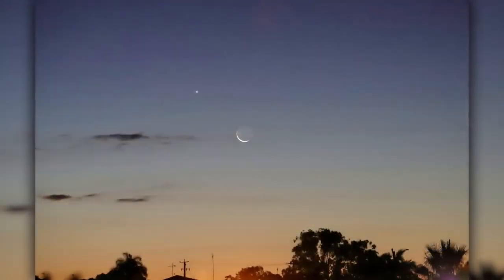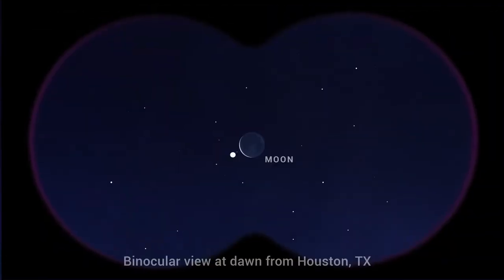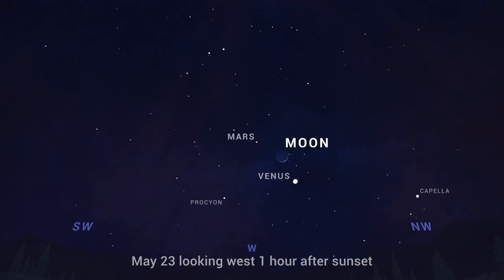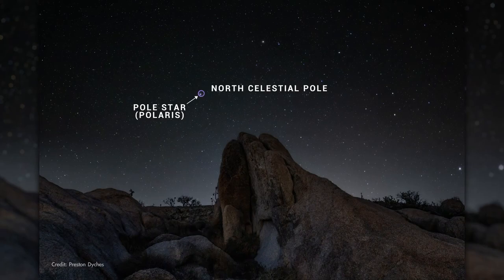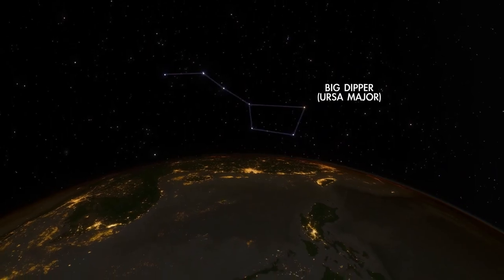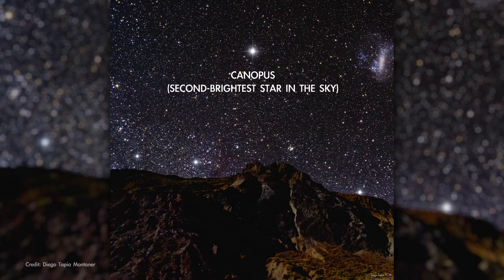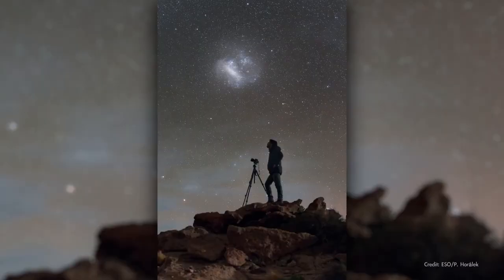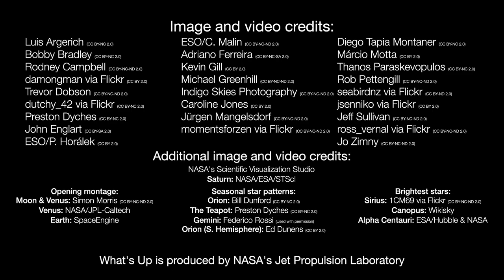Planets and the moon pair up in May 2023 skywatching - See 'what's up!'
Check out Saturn and Jupiter near the moon this month. In some areas Jupiter will slip behind the moon. Also, learn about the southern hemisphere skies in May. Night sky: What you can see this month

Credit: NASA/JPL-Caltech